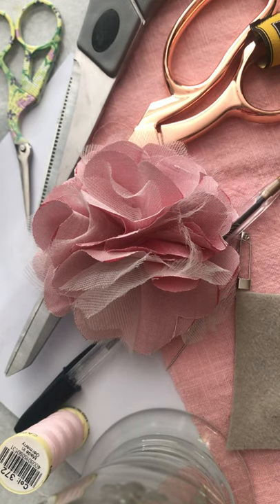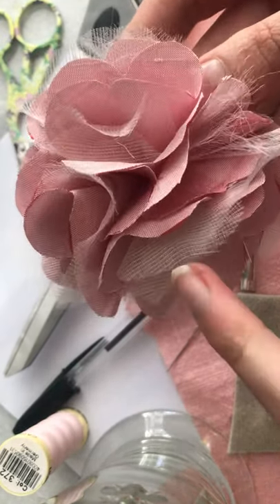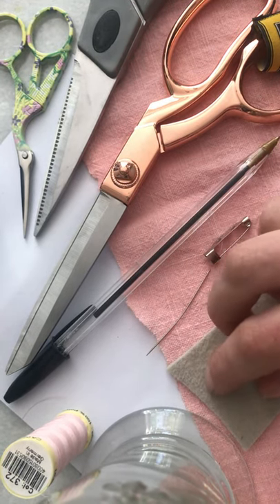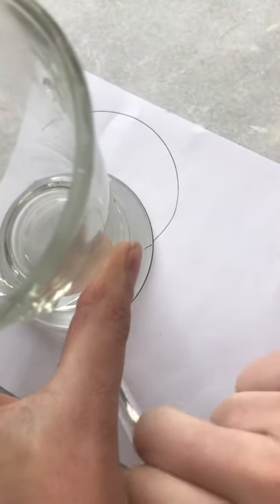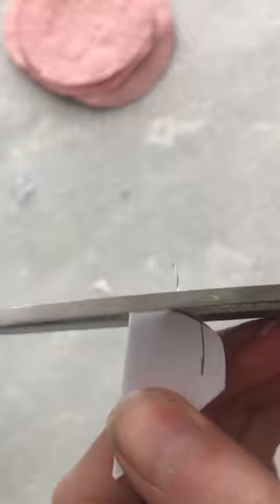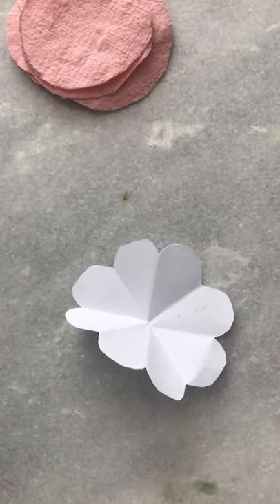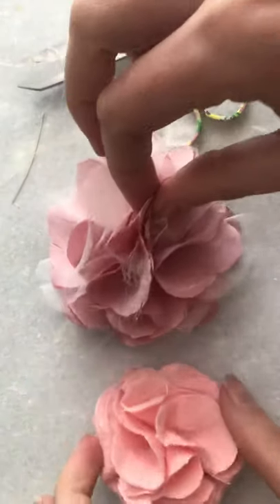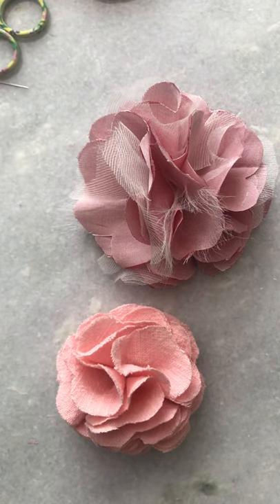Simple Flower Corsage Tutorial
A fabric flower corsage tutorial, suitable for all ages and abilities. Perfect for handmade gifts!

All you need is:
A glass
Fabric scraps
needle
sewing thread
paper
pen or pencil
paper scissors
fabric scissors
Small off cut of felt
Corsage pin or safety pin